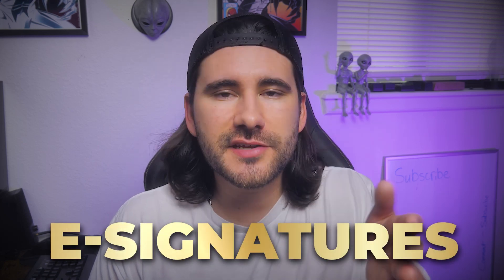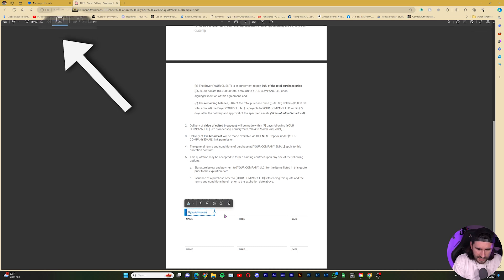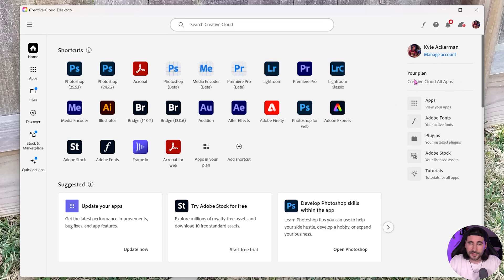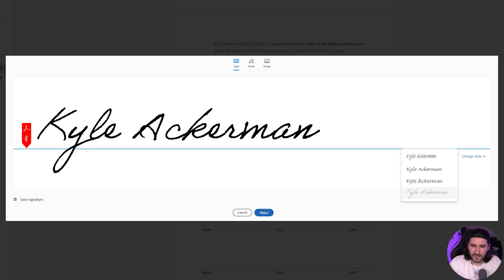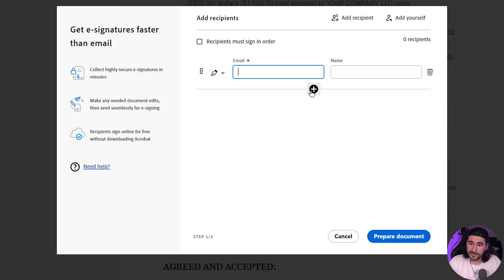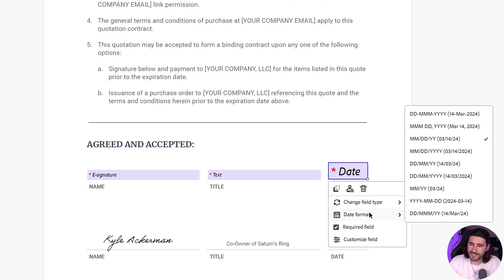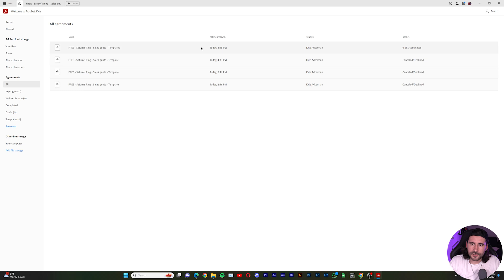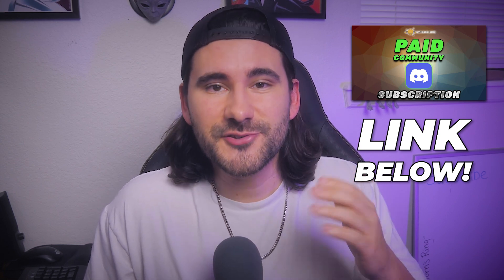Easy E-Signatures: Sign and Send Documents for Free! (2024)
Use code: LIKEME
Expires March 31st @11:59PM

0:00 - Intro & Free Trial Options
0:40 - How to Sign Document for Free (Electronic)
2:35 - Getting Started with Adobe Acrobat
3:14 - Free Sales Quote Template Download (In Description)
3:31 - Creating your E-Signature
4:38 - Adding Text Boxes
5:13 - Request an E-Signature (Requesting your recipient to sign)
7:05 - Sending Options (USE REMINDERS!!!)
8:10 - Review Agreement (Track Status and Send more reminders)
8:33 - What the Recipient sees (How they sign the document)